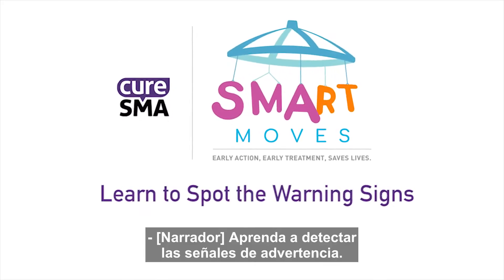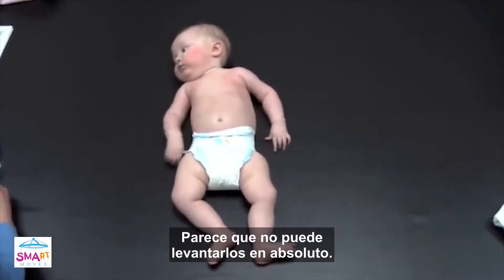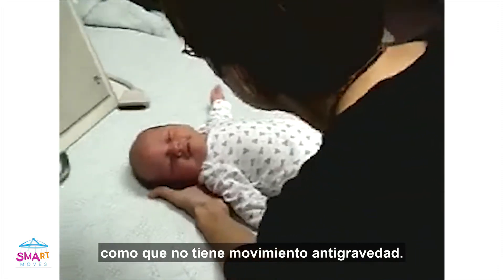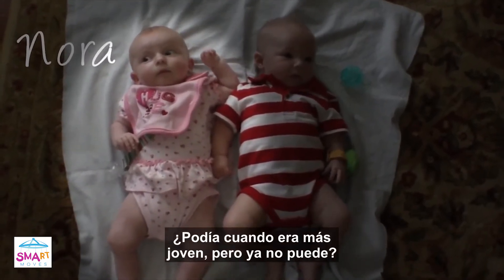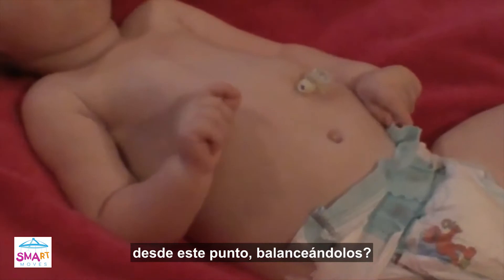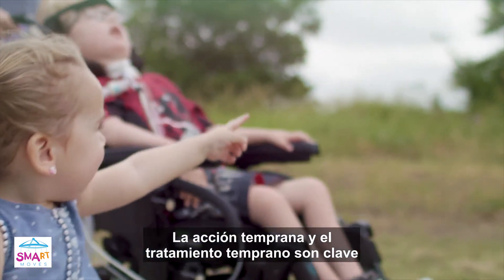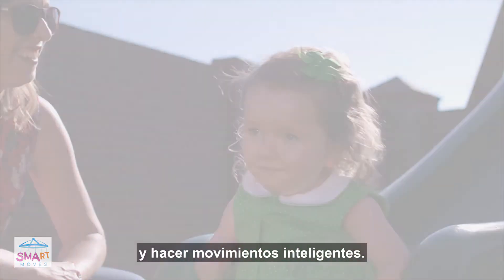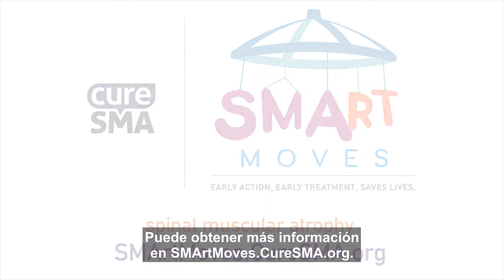SMArt Moves en español - Antigravedad en Atrofia Muscular Espinal (Video 2)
Los retrasos en el desarrollo pueden ser signos tempranos de una afección médica grave como atrofia muscular espinal (AME). Los niños con AME muestran signos de la enfermedad en sus movimientos, o a menudo falta de movimiento, y desarrollo.

La atrofia muscular espinal (AME) es una enfermedad hereditaria. Les quita a las personas la fuerza física ya que afecta a los nervios motores de la médula espinal, lo que causa debilidad muscular y atrofia (desgaste). Estas neuronas motoras controlan los músculos que se utilizan para respirar, gatear, caminar, controlar la cabeza y el cuello y tragar.

La regresión es una señal de alerta
Si su hijo desarrolla de repente alguno de los retrasos motores descritos en nuestro video, o parece no estar haciendo avances, póngase en contacto con el pediatra de su hijo. Hable con su pediatra sobre sus inquietudes. Sea persistente con sus preguntas.
Haga algo ahora.
• Regresión: pérdida de la capacidad para hacer algo que anteriormente era capaz de hacer.
• Limitación del movimiento corporal, incluido el movimiento poco frecuente de los brazos y las piernas.
• Sus extremidades parecen excesivamente flojas, lo que se puede considerar también como que están “blandas”.
• Poco control de la cabeza o del cuello.
El diagnóstico temprano es clave… es una acción inteligente.
Para llevar a cabo acciones inteligentes, lleve una lista de verificación a la siguiente cita con el médico de su hijo. Esto ayudará a guiar su conversación y a articular claramente sus inquietudes.
Lista de verificación para retrasos motores (bebés de 0 a 6 meses)
Lista de verificación para retrasos motores (de 6 a 12 meses)